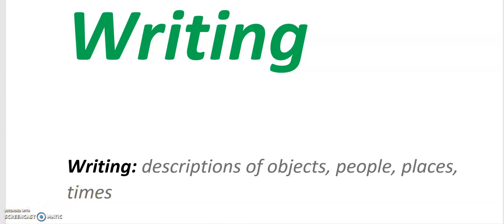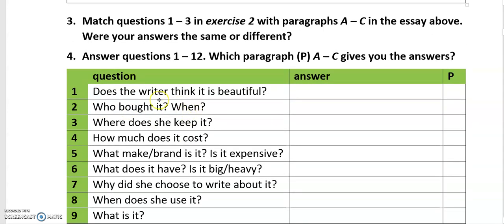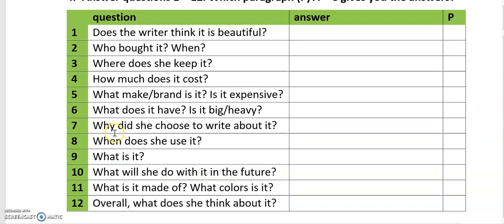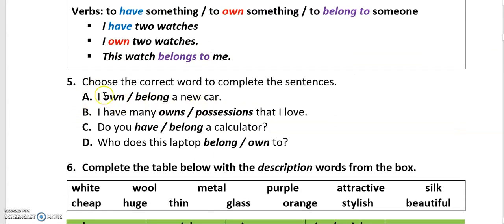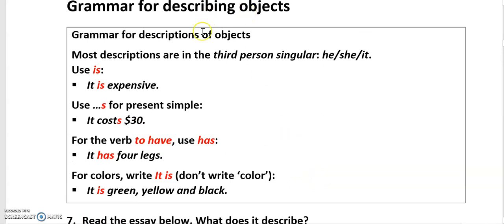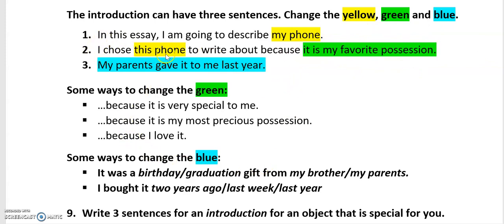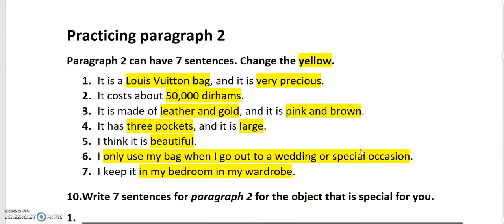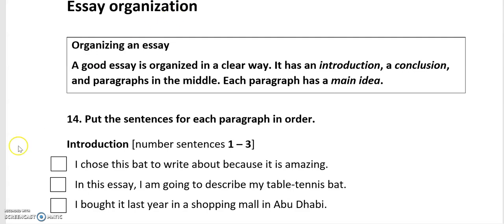Writing Descriptions objects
A beginner review of writing a description of an object.